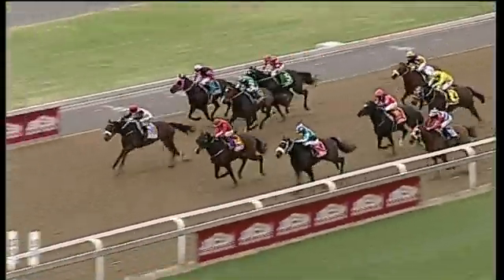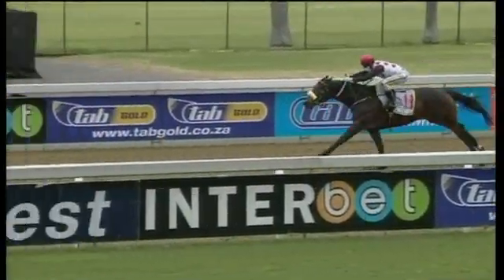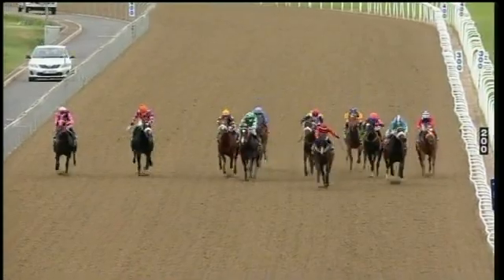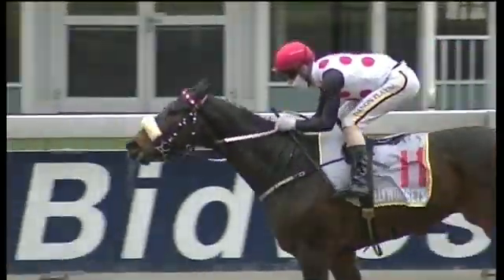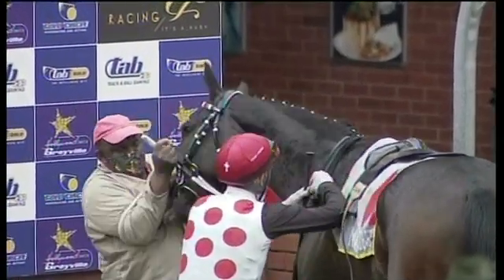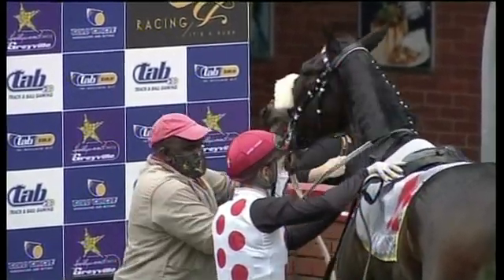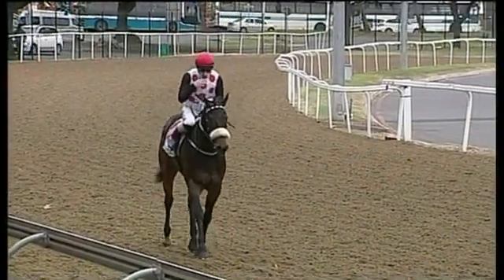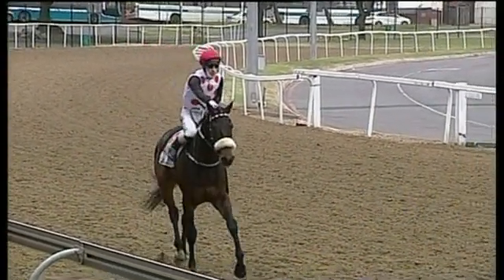20200617 Hollywoodbets Greyvillle Race 8 won by RED EIGHT